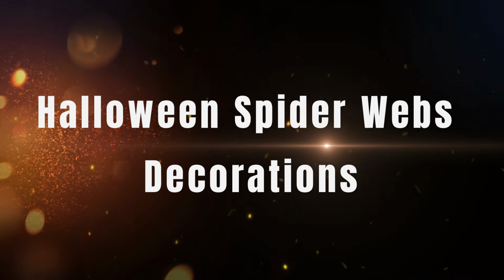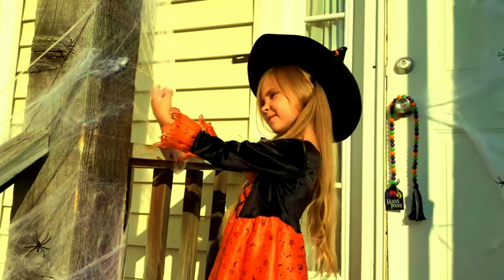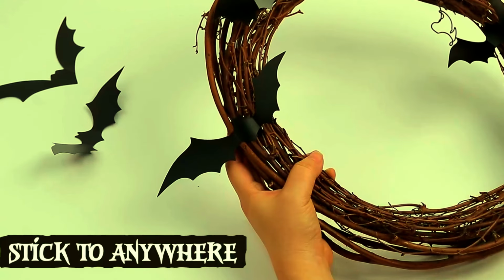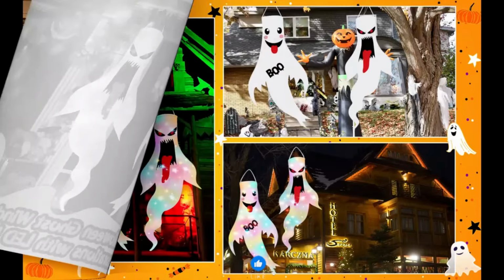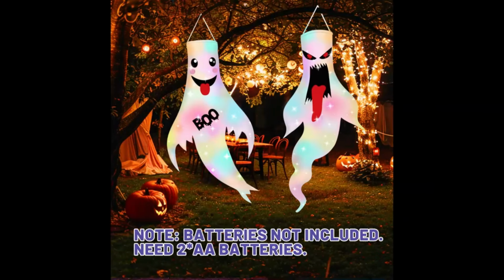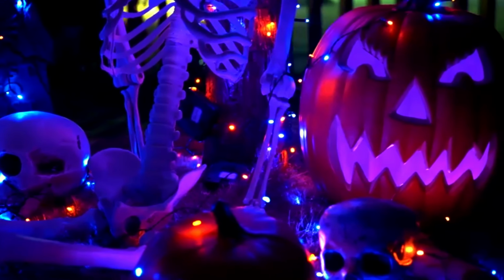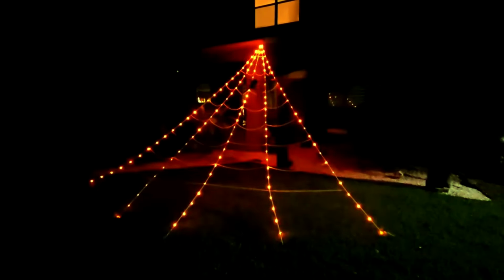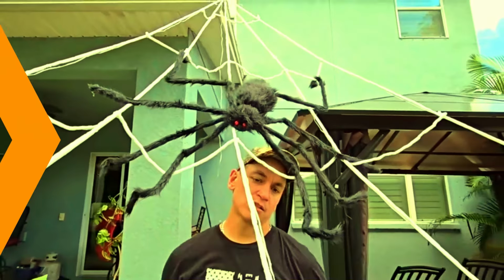Best Halloween Decorations in 2024 You Can't Miss!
*. Halloween
*. Halloween Decorations
*. Halloween Decorations 2024
*. 2024
*. Best Halloween Decorations
*. Halloween 2024
*. Halloween Decorations Items
*. Best Halloween Decorations 2024
*. Must Have Halloween Decorations
*. Top Halloween Decorations

Product Links -:

01. Halloween Spider Webs Decorations

02. Coogam 60PCS Halloween Bats

03. 2Pcs 47" Halloween Ghost Windsocks

04. Purple and Orange Halloween Lights

05. Giant Spider Webs Halloween Decorations

Get ready for the spookiest season with the Best Halloween Decorations in 2024 You Can't Miss! From eerie outdoor setups to chilling indoor displays, these top picks will transform your home into a haunted masterpiece. Whether you're hosting a party or just scaring the neighbors, these must-have decorations are sure to wow. Don't miss out on the latest trends—watch now and make your Halloween unforgettable!